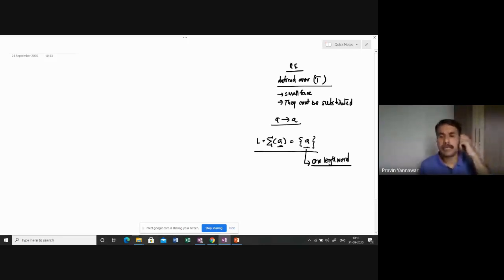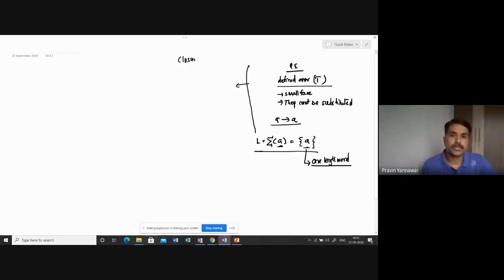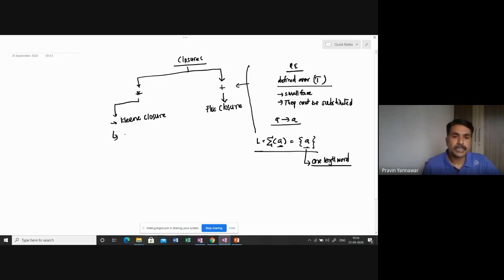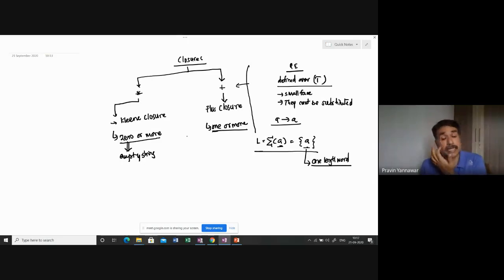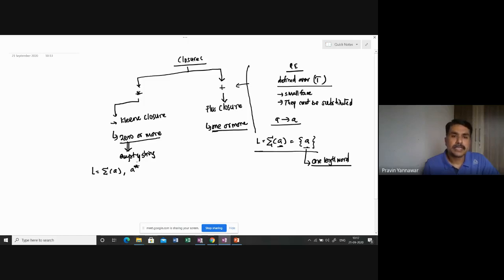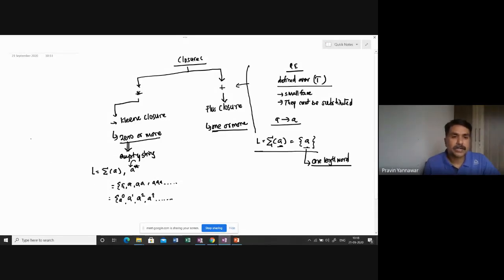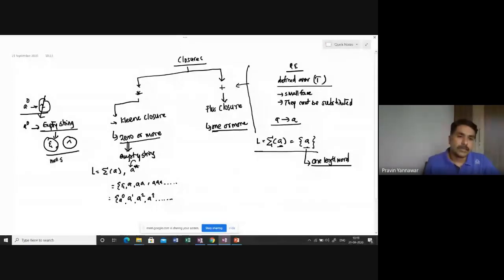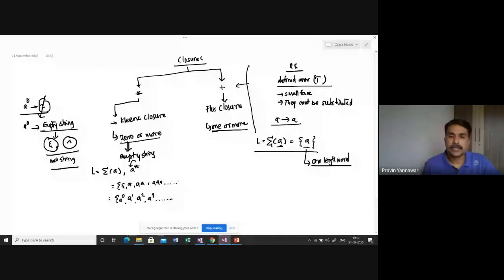Regular Expressions - Example 1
This video provide detailed discussion on Examples of Regular Expression